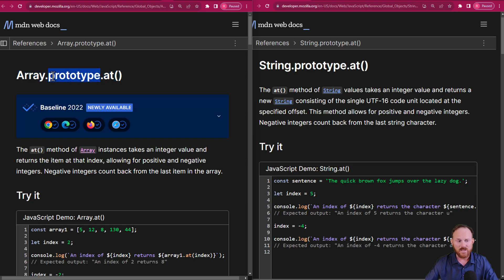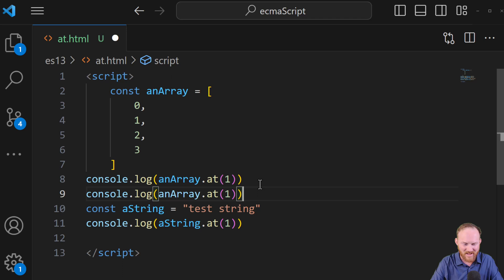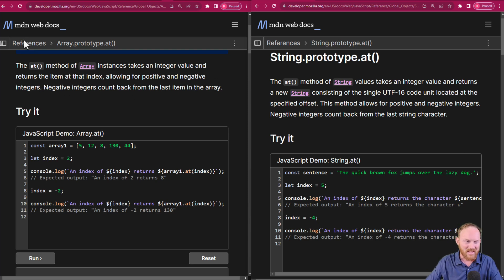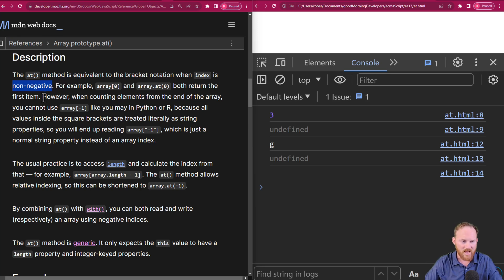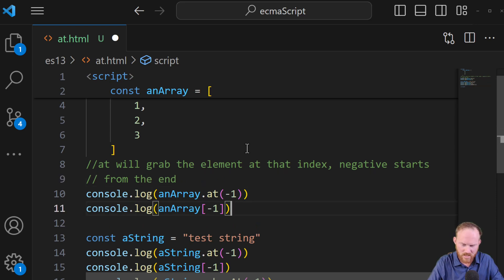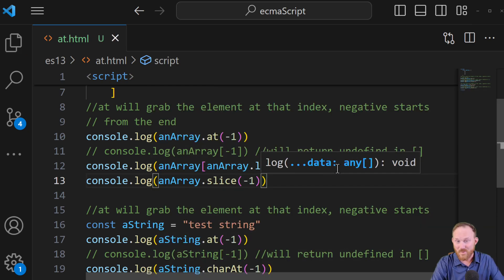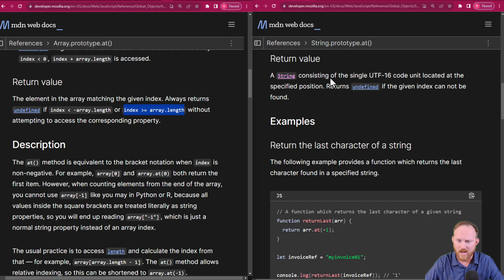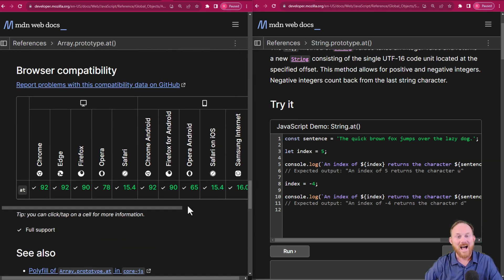The .at() method - Unleash the Power of JavaScript Updates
There's nothing convenient about changing to it, but a must use feature in ECMAScript 2022 is the .at() method! How is "at" different than charAt? Or how is it different than bracket notation? Why would you want to use it? (If you are coming from Python or R you will be very excited) .Join Rob on Javascript Tuesday as he delves into the advantages of using .at() for arrays and strings over bracket notation, slice, and charAt(). Say goodbye to cumbersome coding with .at() and start writing better JavaScript today!

0:00 - Introduction
0:40 - What is the point of this...
2:00 - The Docs (and the point)
3:30 - Negative indices that work!
4:00 - Goodbye .length - 1
5:50 - Use it!